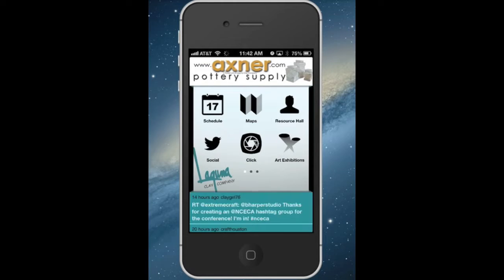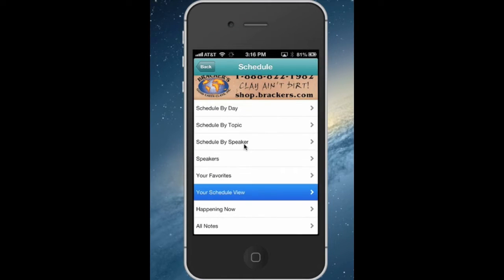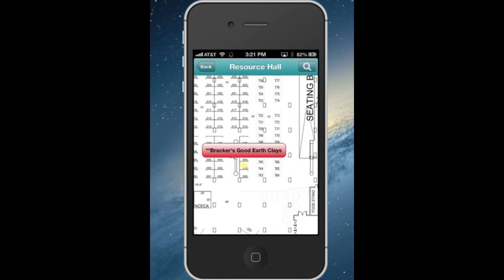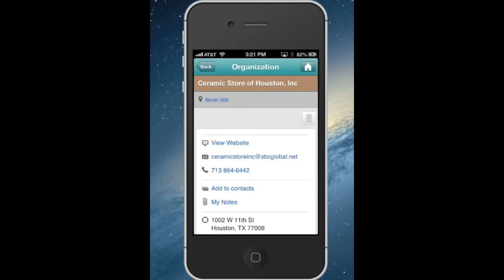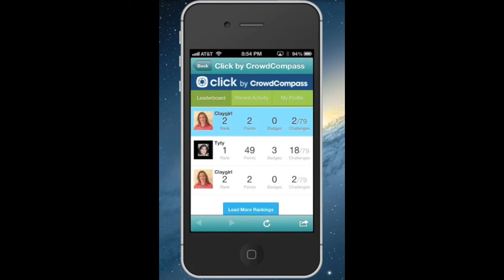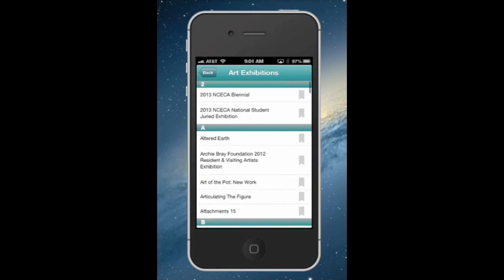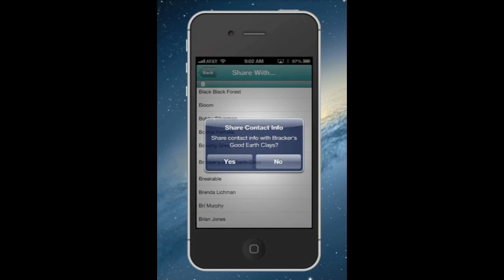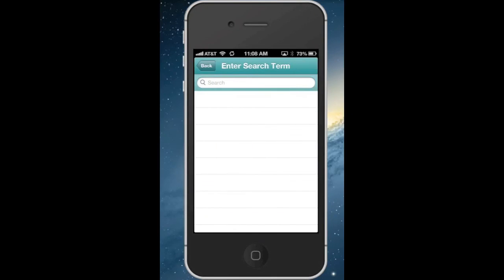Your guide to the NCECA App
How to refresh your app: you need to force shut it:

Force Close an App on Android
Go to Settings
Tap Manage Applications
Look up the apps currently running
Find the right app
Tap the app to display options and choose "force close"

Force Close an App on BlackBerry
Turn off device, and turn back on to restart, or delete the app and reinstall.

Force Close an app for iPad and iPhone
iPads tend to sync more slowly than iPhone and Android, so it is a good idea to force close this app every so often to refresh the app. To force close an iPad or iPhone, leave the app and go to the main homescreen on the device. To close your app completely, double click the home screen button, and then hold down the app icon on the lower panel so that the red circle with the negative sign appears. Tap the red circle to close the app. When you reopen, the app should update.